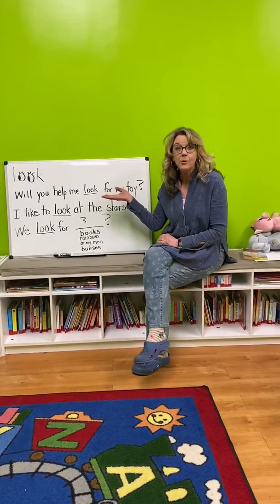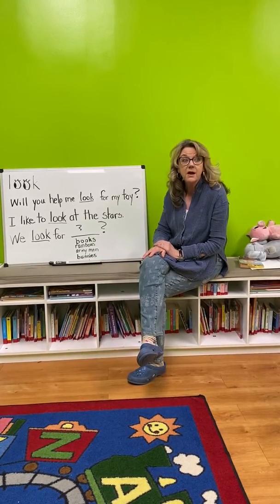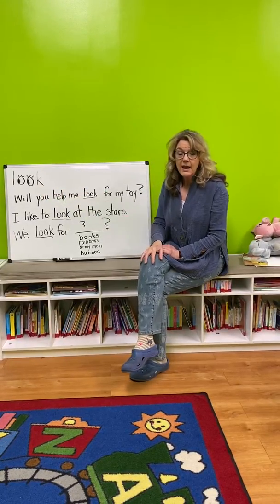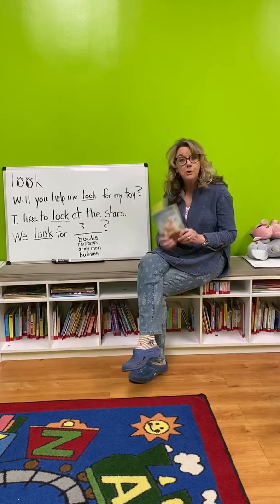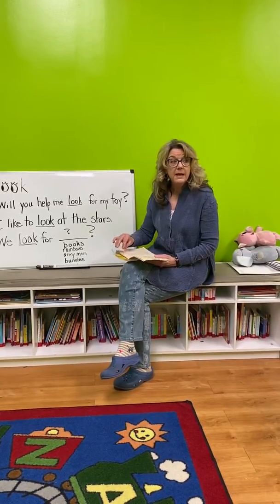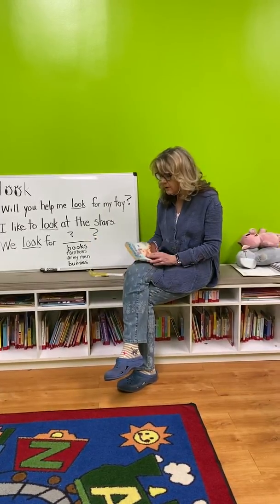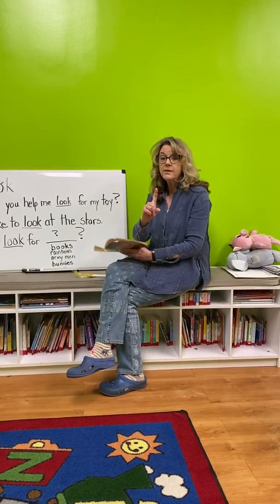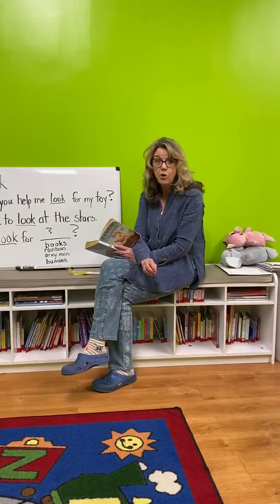PreK Library Part 1 3/16/2020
Part 1 of Charlottes Web